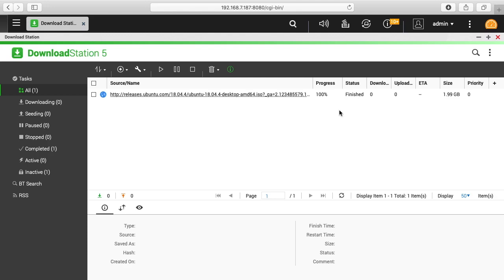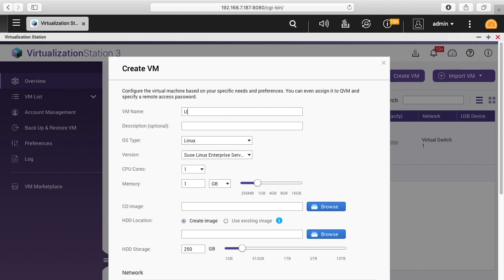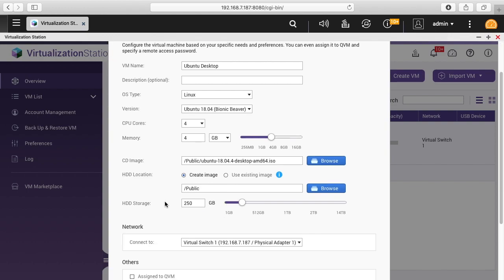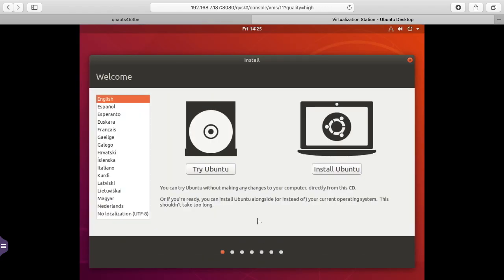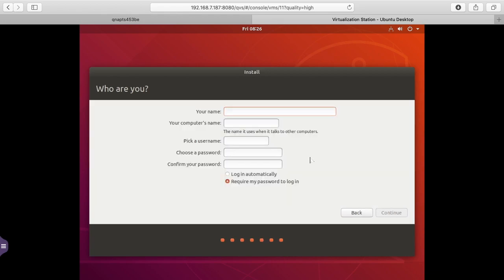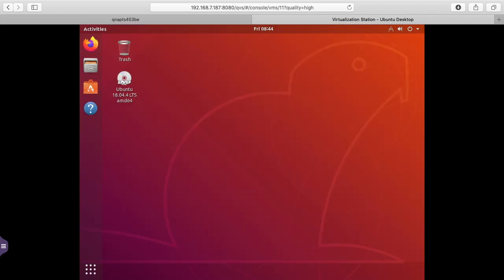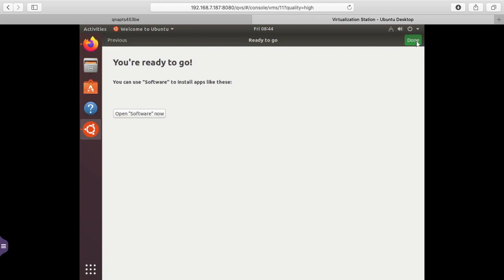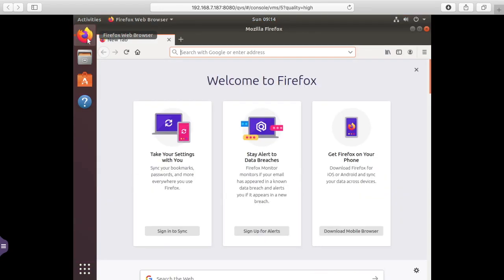QNAP Virtualization Station Ubuntu Desktop Install